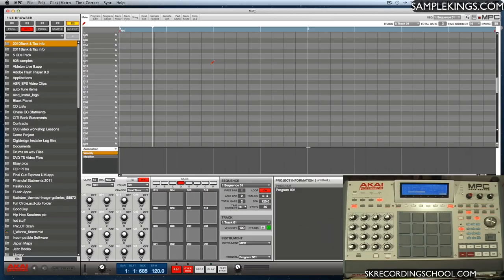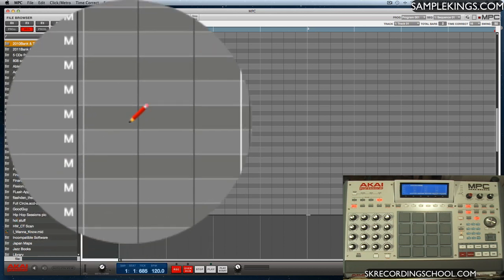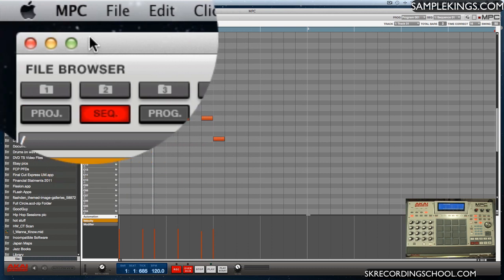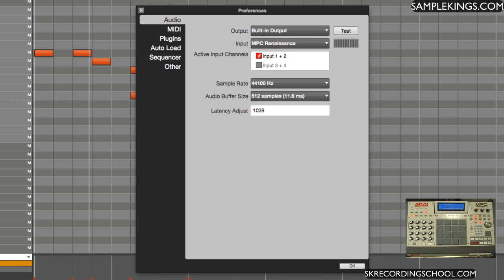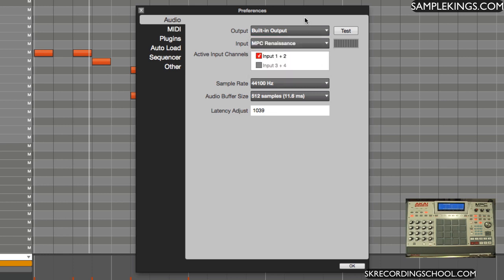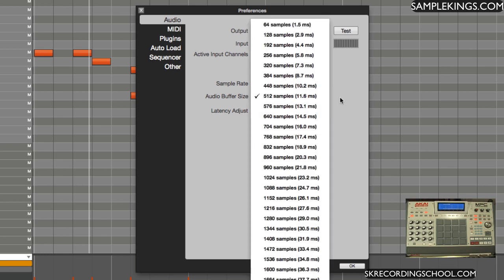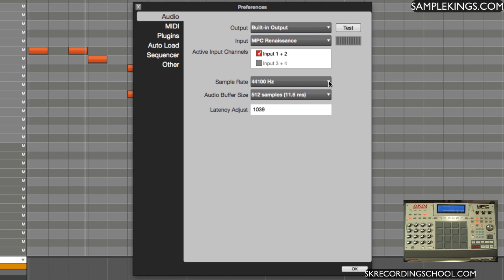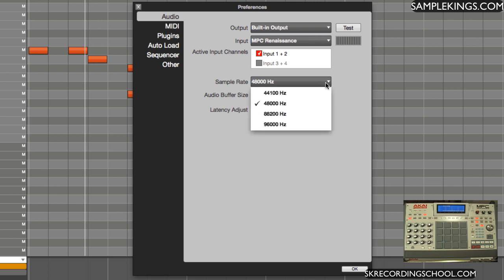AKAI MPC Renaissance Instructional DVDs (3) Lesson: Audio Pref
AKAI MPC Renaissance DVDs (4) Lesson: Audio Pref from samplekings.com buy DVDs Now